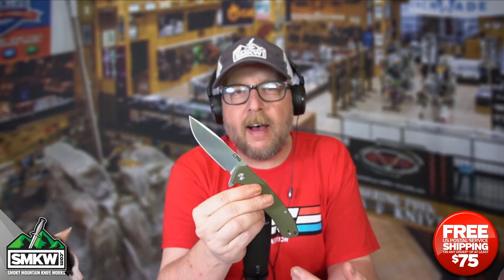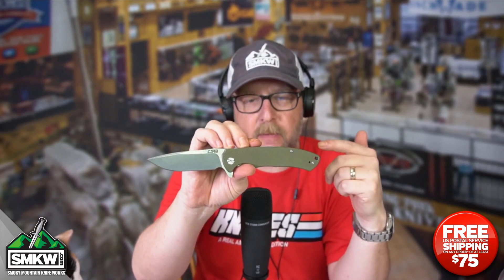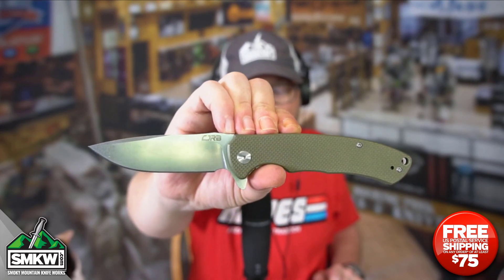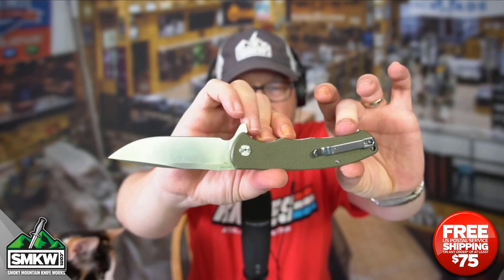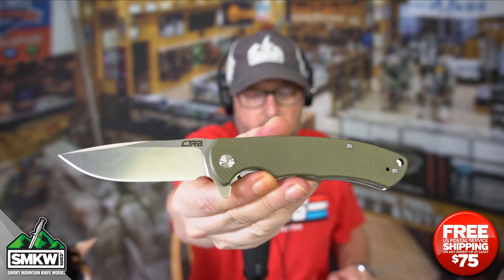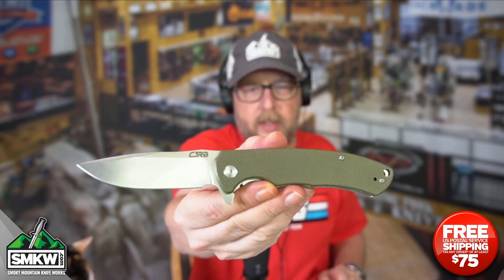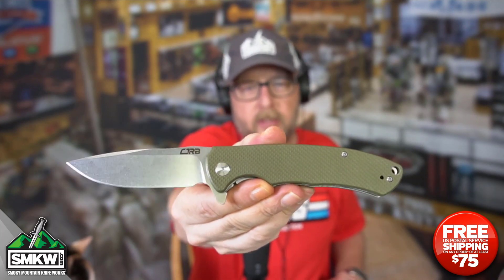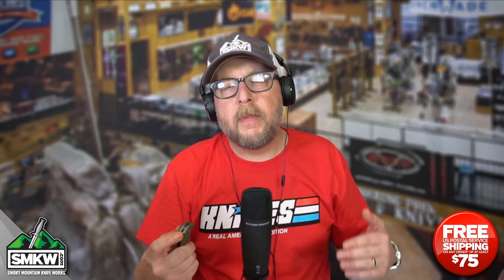SMKW Get to the Point: CJRB Cutlery 1903 Taiga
SMKW Get to the Point: CJRB Cutlery 1903 Taiga Green G10
Item Number: CJRB1903GNF - $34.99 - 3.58" D2 Drop Point Blade. Stonewash Finish. .13" Thick. Flat Grind. Manual Flipper. Ceramic Ball Bearings. Green G10 Handles. Linerlock. Stainless Steel Liners. Ambidextrous, Tip-Up Pocket Clip. Lanyard Hole. 4.7" Closed Length. 8.3" Overall Length. Weighs: 5.3oz

*Pricing may have changed since the release of this video.